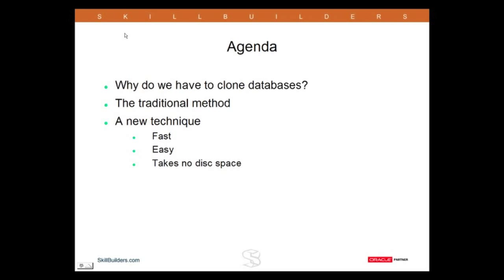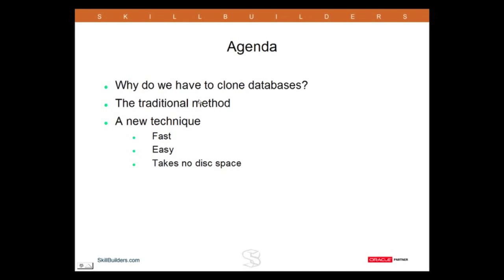How to Clone (Duplicate) an Oracle Database - Session 2 -Tutorial Agenda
Learn How to clone (duplicate) an Oracle Database. Presented by Oracle Certified Master DBA John Watson, SkillBuilders' Director of Oracle Database Services.